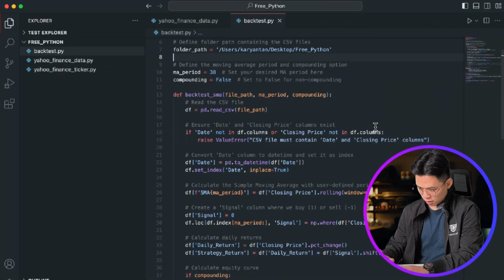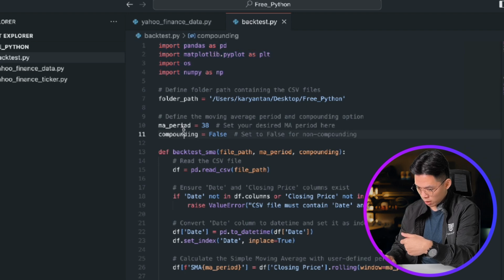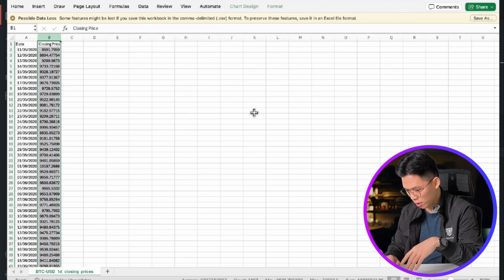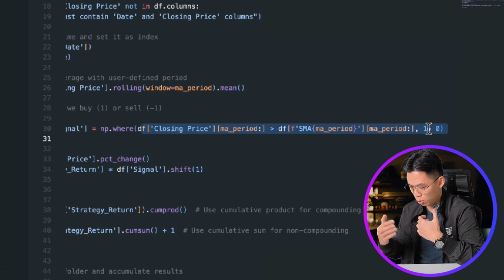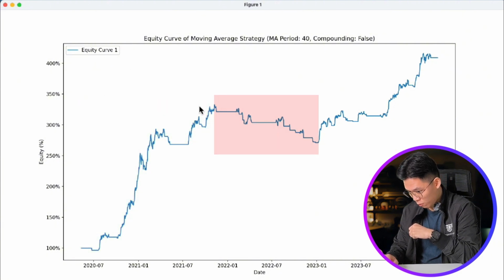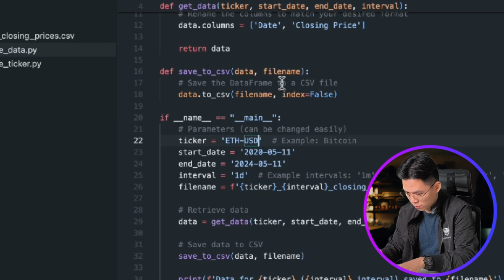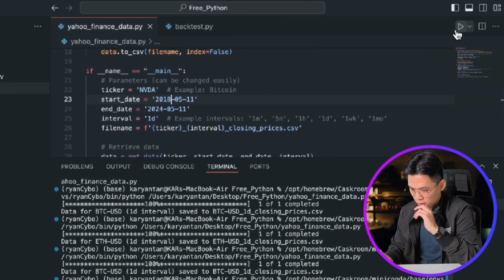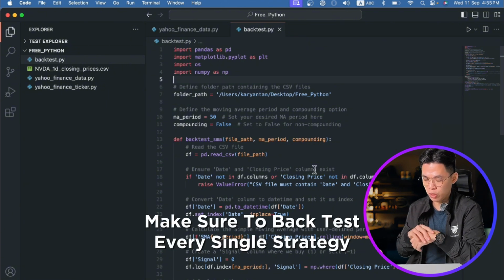How to Backtest a Trading Strategy in Python | Python Backtesting Tutorial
Welcome to our comprehensive tutorial on backtesting trading strategies using Python! In this video, we will walk you through the essential steps of implementing a backtesting framework for algorithmic trading. Whether you're a beginner or an experienced trader, this Python backtesting tutorial is designed to help you understand the concepts of trading strategy evaluation and optimization.

In this video, you will learn:
- What backtesting is and why it's crucial for trading success
- How to set up your Python environment for backtesting
- Step-by-step coding of a basic trading strategy
- Techniques to analyze and interpret backtesting results
- Best practices for refining your trading strategies

By the end of this tutorial, you will have the knowledge and tools to backtest your own trading strategies effectively. Join us as we dive into the exciting world of algorithmic trading and unlock the potential of Python for your trading journey!

📈 BYBIT - The Best Derivatives & Spot Trade Exchange
💵 $30,020 USDT Worth of *Signup AirDrop* to claim!